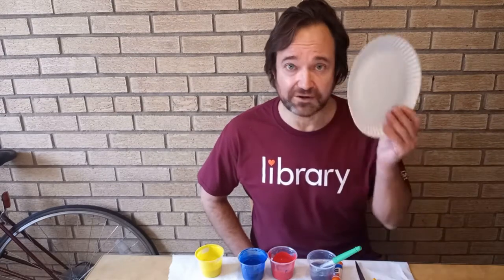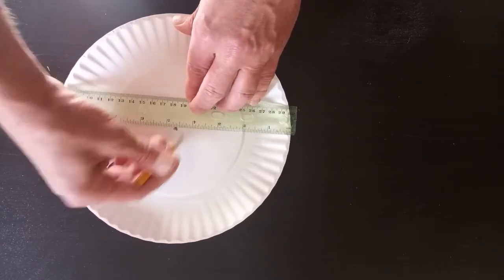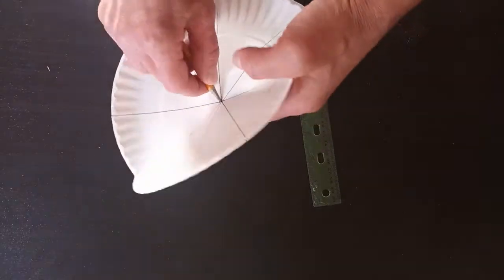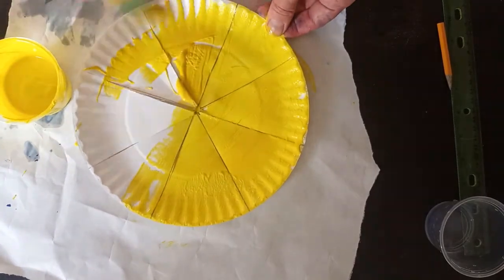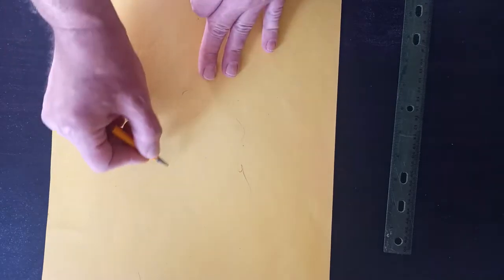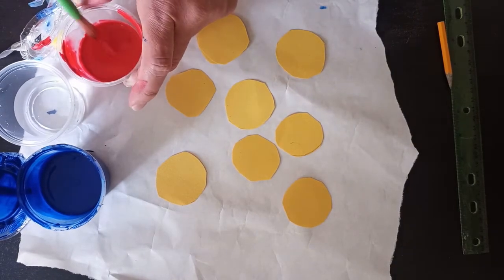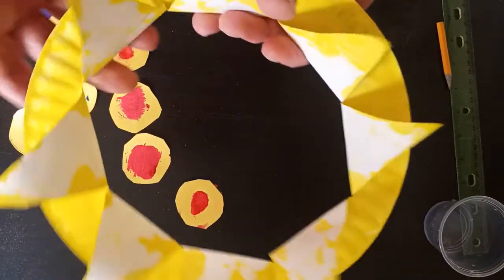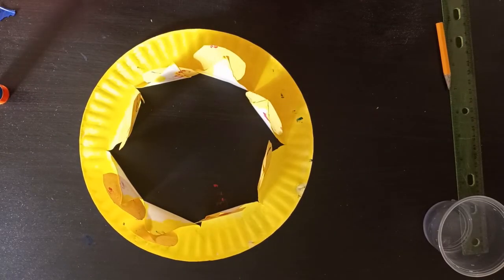Try This @ Home: Paper Crown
If you need something fancy to wear for your next party, Roger shows how to make your own crown.